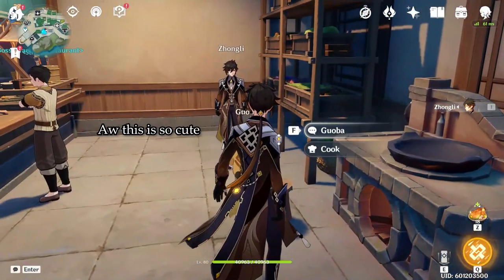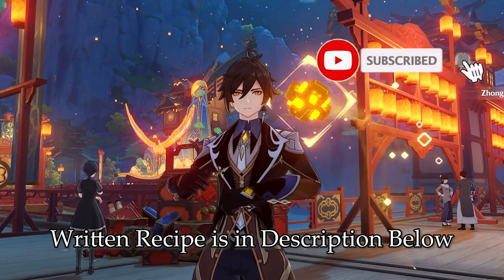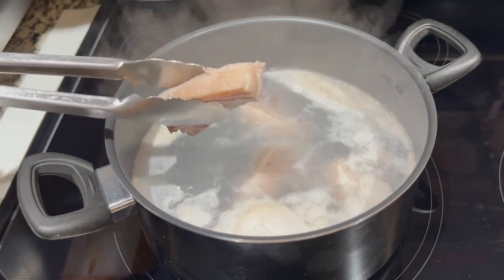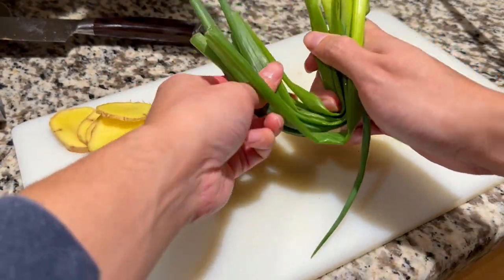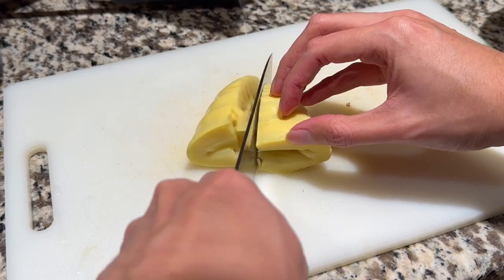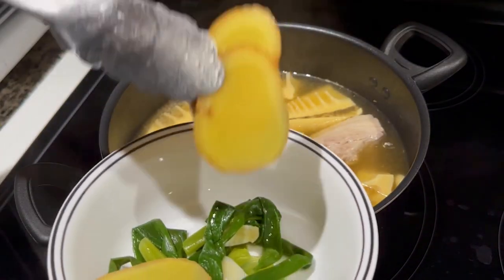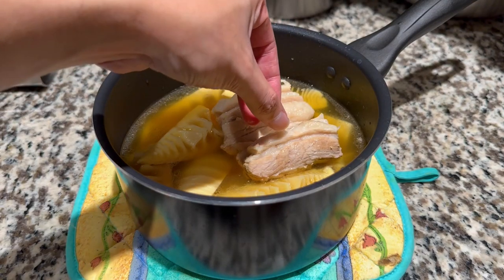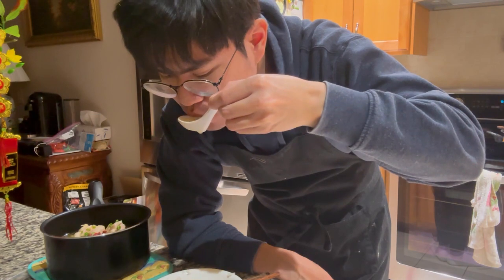Genshin Goodies | Zhong Li's Slow Cooked Bamboo Shoot Soup from Genshin Impact | ALEX MAKES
Happy Lantern Rite! In this year's event, you can receive Zhong Li's special dish "Slow Cooked Bamboo Shoot Soup" from the Geo Archon himself! Let's remake this dish!

WRITTEN RECIPE
Serves 3-4

INGREDIENTS
- 200g Pork Belly
- 200g Chinese Cured Ham
- 4 Fresh Bamboo Shoots
- 2 inch Piece of Ginger Root
- 1 bunch of Green Onions
- 4-5 Garlic Cloves
- 2 tbsp Chinese Cooking Wine
- Water
- Salt or Soy Sauce

Toppings
- Wolfberries
- Green Onions (Thinly Sliced)

DIRECTIONS
- Cut the raw pork belly into pieces similar to the in-game image. Blanch in boiling water for 2-3 minutes. While the pork is blanching, remove any impurities that float to the top. Remove pork from water and discard the water
- Cut the cured ham similar to the in-game image
- Cut ginger into slices. Cut ends off green onions. Crush garlic cloves
- In a pot, add water then the pork belly, cured ham, ginger, green onions, and garlic cloves. Add the Chinese cooking wine
- Bring to a boil then reduce heat to medium low to simmer. Cover with a lid and let it cook for 20 minutes
- While soup is simmering, cut the bamboo shoots into quarters
- Bring a pot of water to a boil and blanch the bamboo shoots for 2-3 minutes
- After the soup has simmered for 20 minutes, add the bamboo shoots into the soup
- Bring back up to a boil, reduce heat to simmer for another 10-15 minutes with the lid on
- Remove the aromatics (ginger, green onion, garlic)
- Taste the soup and add salt or soy sauce as desired
- Remove the meat and cut to further match the in game image if desired
- Stack the meat on top of the soup
- Garnish with wolfberries and green onions